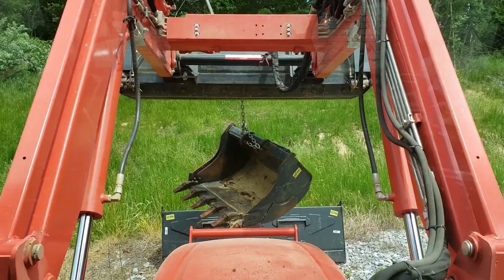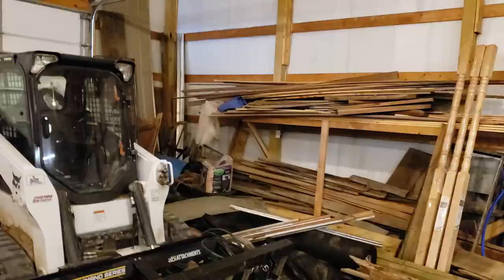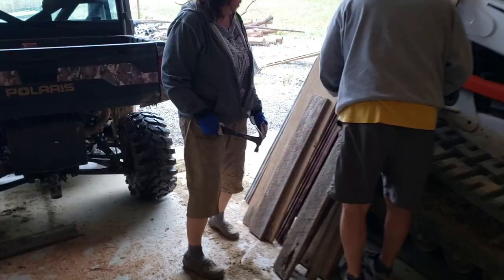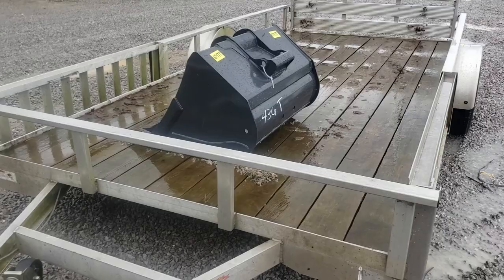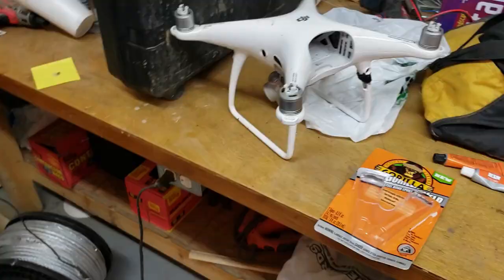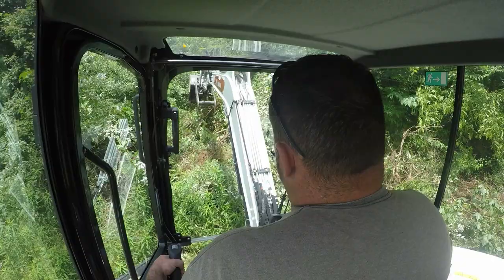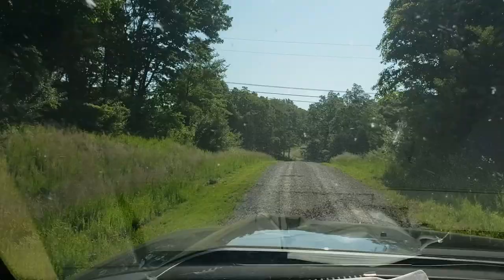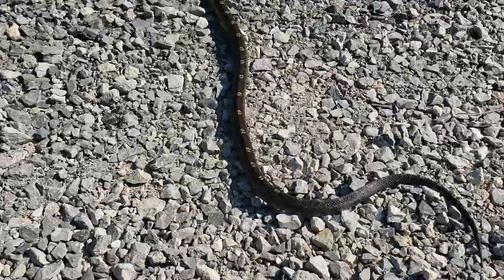Southern Illinois farm vlog! Excavator's, (takeuchi vs. Bobcat) home demolition, updates & more!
June 2021. Thanks for joining us for another great Farm vlog video update that I think you will enjoy! In today's update we'll look at a few things that have been going on at our Southern Illinois homestead and also give several sneak previews of future video projects. Curtis recently rented a 13,000  Takeuchi excavator for some land clearing on his 101 acre Southern Illinois hunting property, and I brought over my new Bobcat e42 R series, 10,000 lb excavator and we took turns on each one so we'll have some fun videos coming out and our thoughts on both machines. Also some more land management projects coming out with my Bobcat e42 mini excavator, a former co worker and friend of mine stopped over to shop for some rustic barn wood and tin for a cabin build project that he has going on, doing some field food plot preparation getting ready to plant some Milo (aka sorghum) for the turkey and quail, as well as late season deer, some equipment updates, a new 36 inch digging bucket for the bobcat e42, and lots more fun and entertaining farm life updates! Thanks for joining us, and please, if you enjoy this kind of content, Like and Share it for us to help us grow our audience and Kapper team here on our channel, we'd greatly appreciate that! Also consider subscribing to follow all of our Kioti tractor projects, Bobcat mini excavator projects, Bobcat T650 CTL skid steer projects, our Illinois and Kentucky land management projects, food plots, duck ponds, watering holes, deer land management wildlife habitat improvement projects, wildlife conservation projects, our Kentucky farmhouse rehab project, Mrs. Kapper's rustic DIY barn wood and furniture projects, her DIY rustic farmhouse decor and much more country living adventure! Kapper Outdoors (with Curtis Rogers), living the dream, one acre at a time.
bobcat r-2 series
bobcat r series track loader